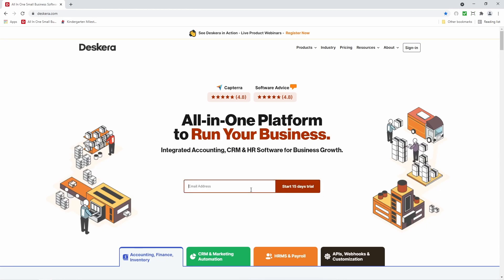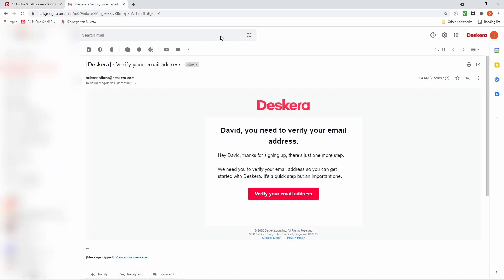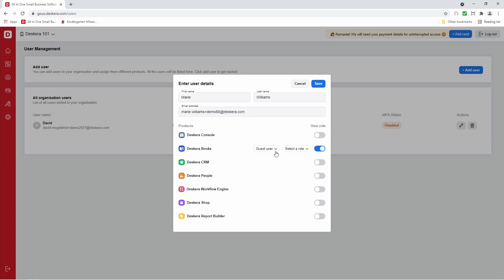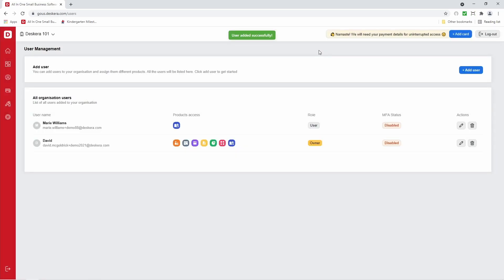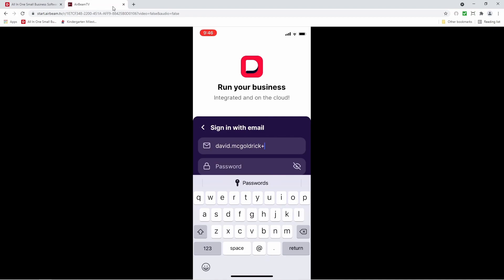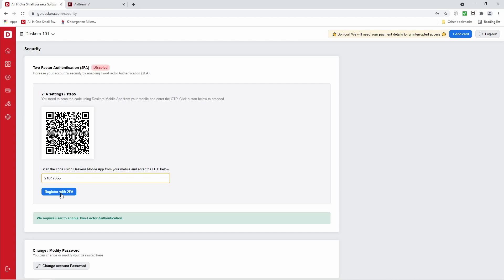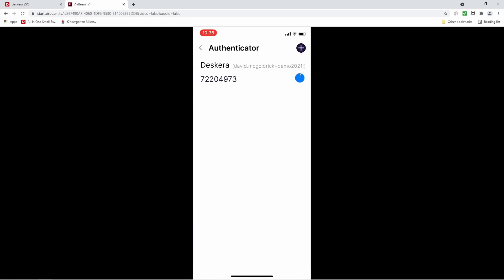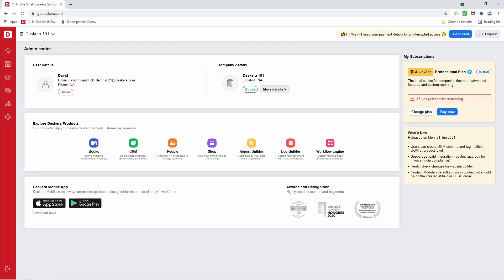Deskera Books 101 - Create a New Account, Create User, Assign Roles and Enable Two-Factor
In this video, we will show you how to create a new account, create users, assign roles and enable two-factor authentication in Deskera Books.